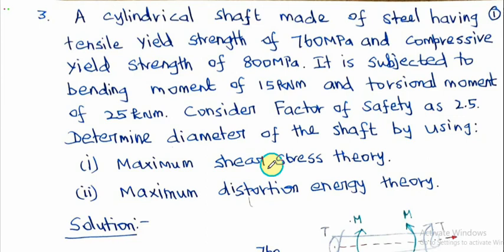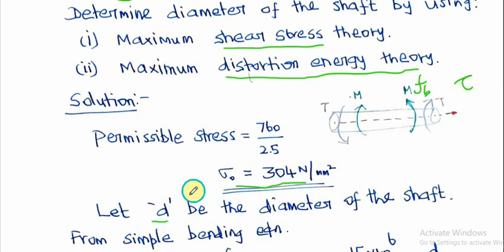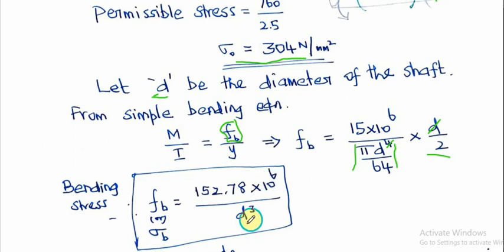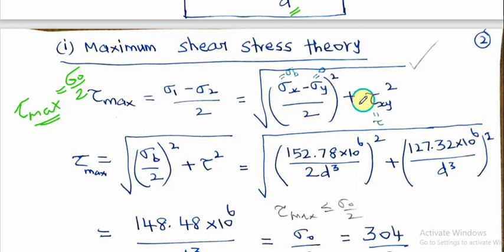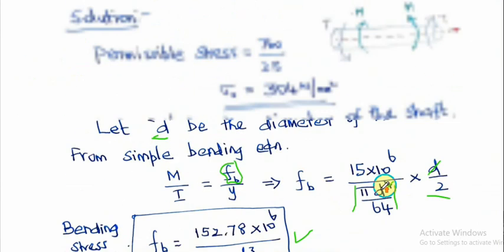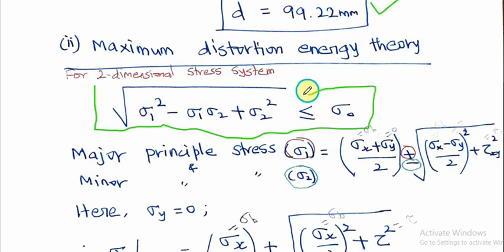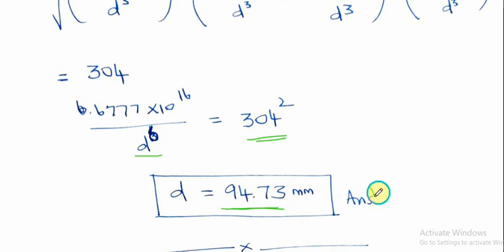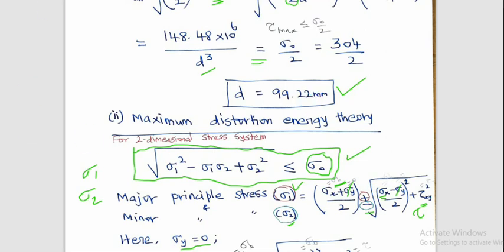Theories of Failure | Maximum Shar Stress theory | Max. Distortion Energy theory | Shaft diameter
This video explains how to find the shaft diameter using different theories, which is subjected to bending moment and torsional moment